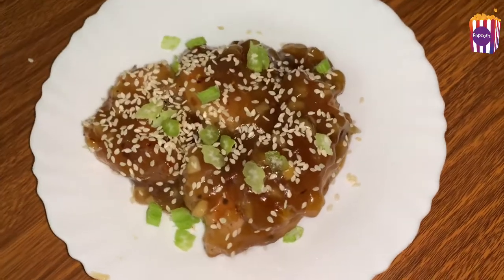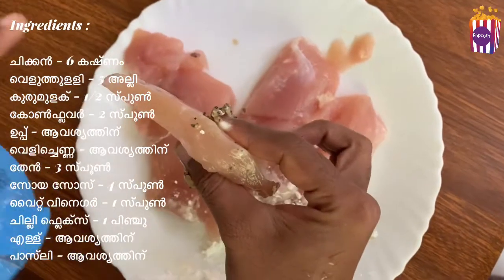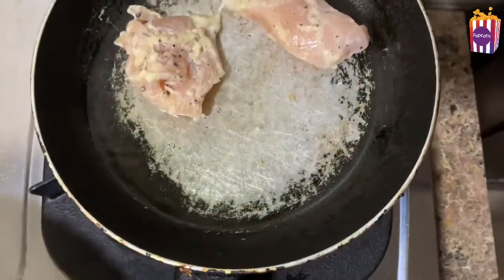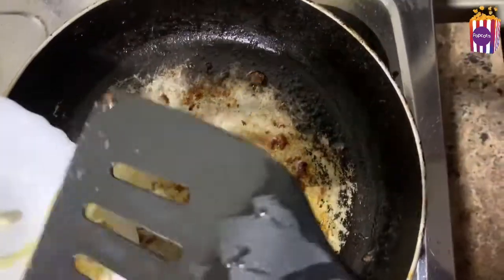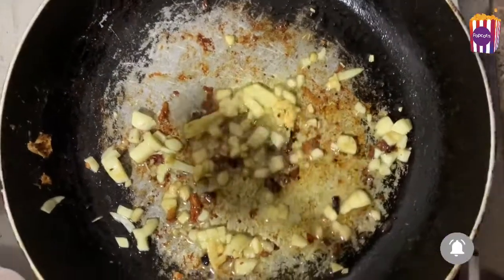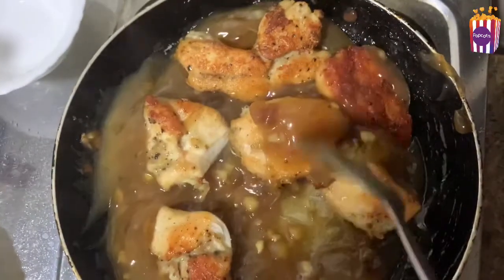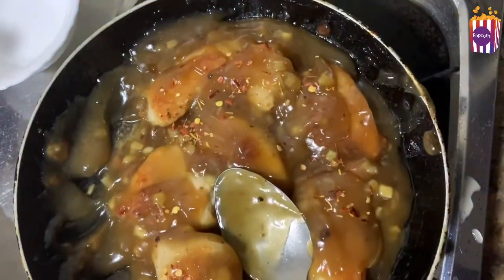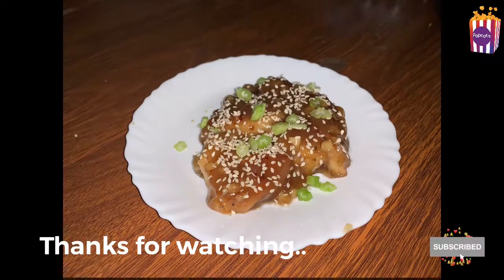Honey Garlic Chicken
Ingredients :

ചിക്കൻ - 300gm
വെളുത്തുളളി - 5 അല്ലി
കുരുമുളക്‌ - 1/2 സ്പൂൺ
കോൺഫ്ലവർ - 2 സ്പൂൺ
ഉപ്പ്‌ - ആവശ്യത്തിന്
വെളിച്ചെണ്ണ - ആവശ്യത്തിന്
തേൻ - 3 സ്പൂൺ
സോയ സോസ് - 4 സ്പൂൺ
വൈറ്റ് വിനെഗർ - 1 സ്പൂൺ
ചില്ലി ഫ്ലെക്സ് - 1 പിഞ്ചു
എള്ള് - ആവശ്യത്തിന്
പാസ്‌ലി - ആവശ്യത്തിന്